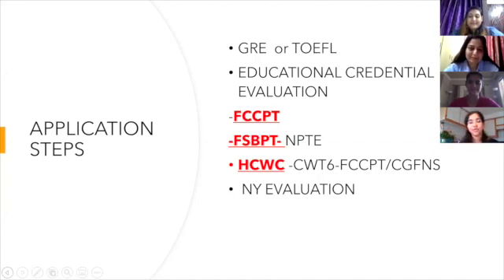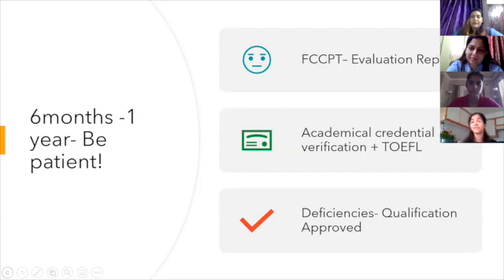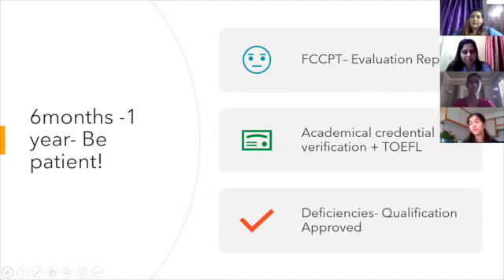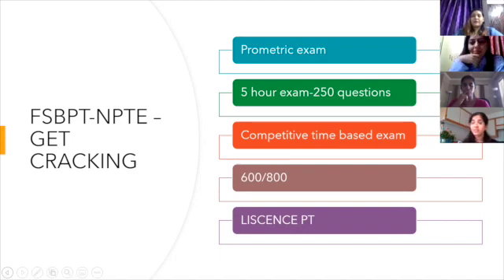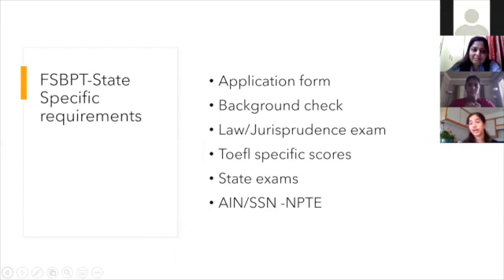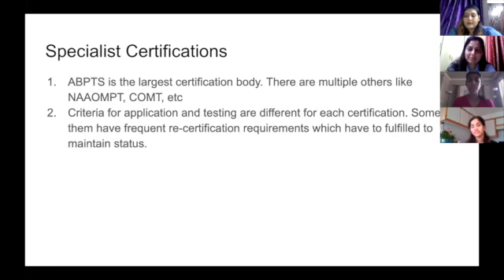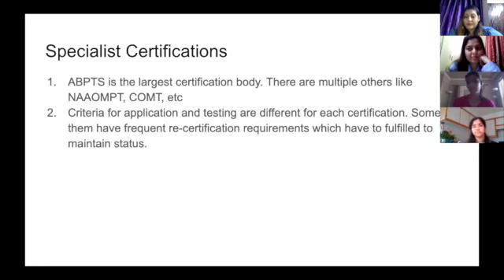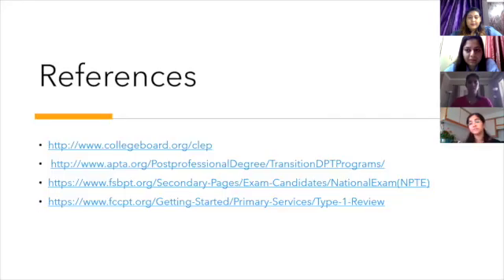'Physiotherapy in USA' : Part 2- ''Licensure and Certifications''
The owner or speakers will not be liable for any errors or omissions in this information nor for the availability of this information. THE VIEWS GIVEN BY THE SPEAKER ARE BASED ON THEIR PERSONAL EXPERIENCE AND KNOWLEDGE. The owner or speaker will not be liable for any losses or damages from the display or use of this information.